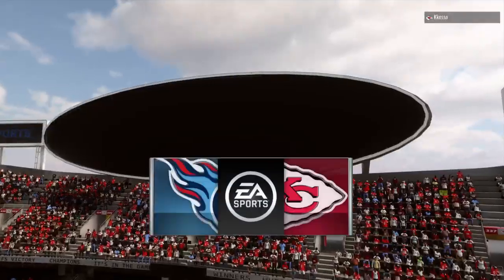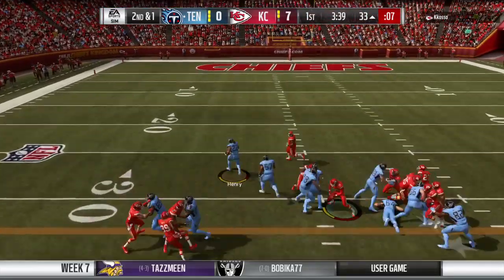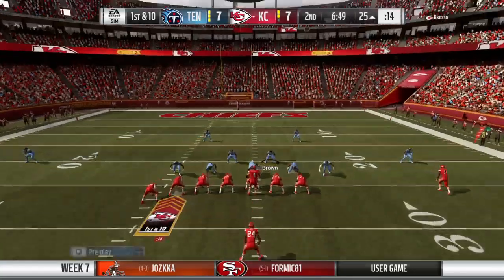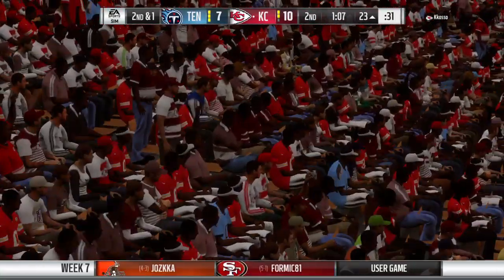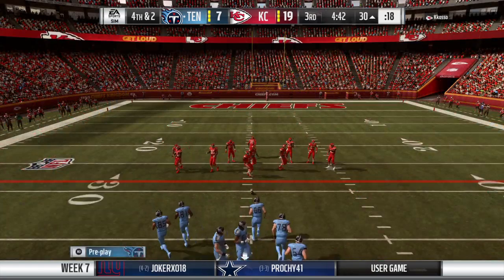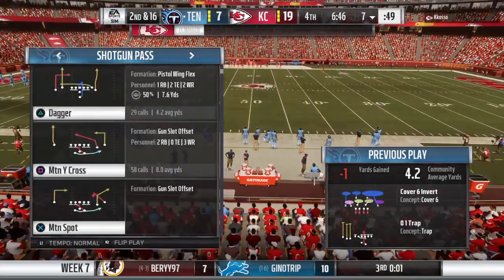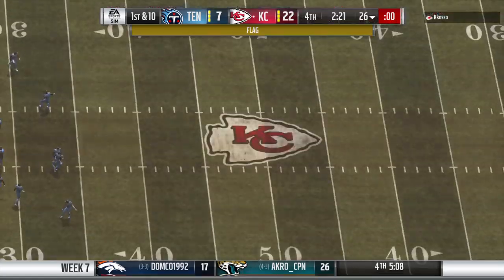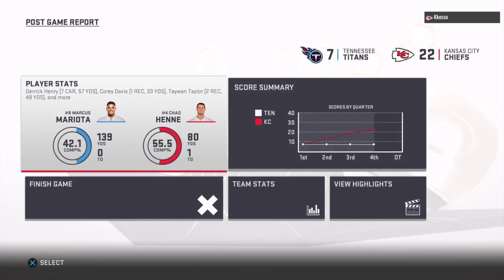M19 cz s2 w7